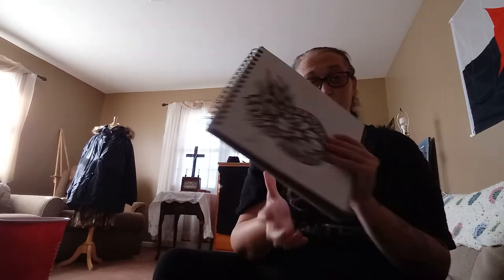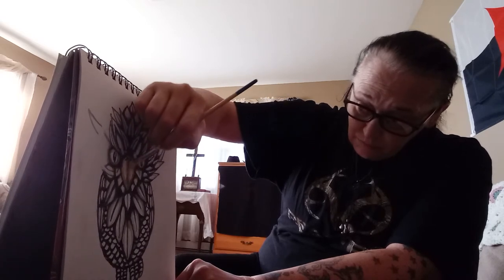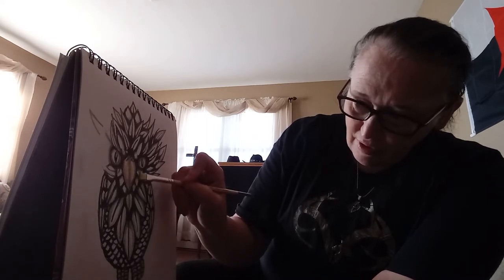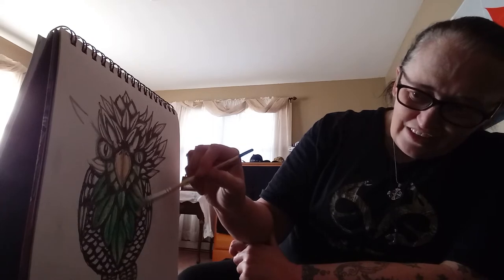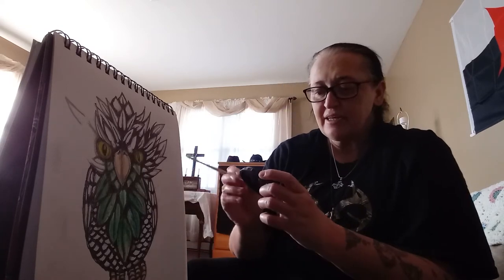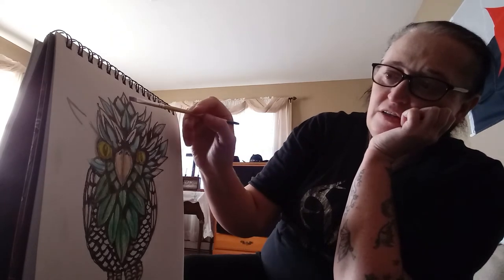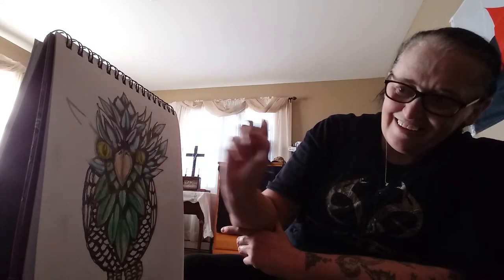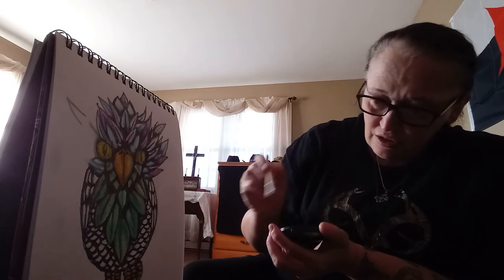Painting An Owl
I haven't shown you any of my artwork for a while so why the heck not show some before the end of the year right enjoy this because my devices keep getting cut back.